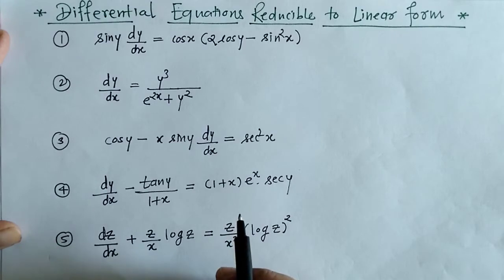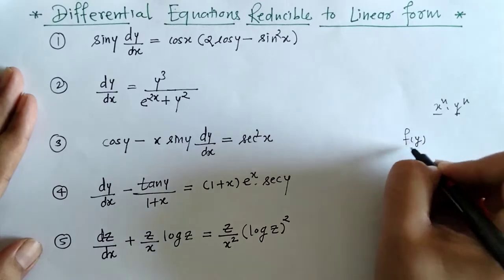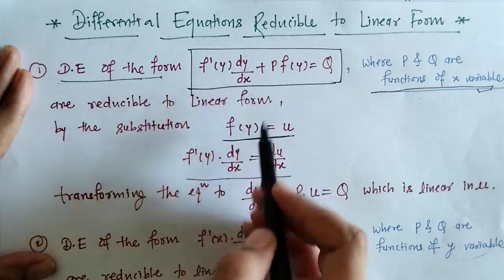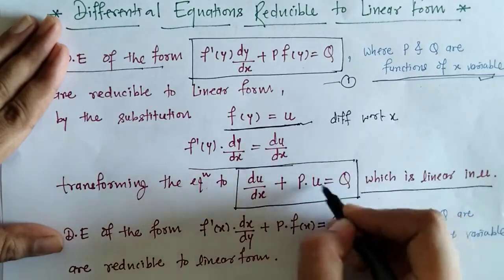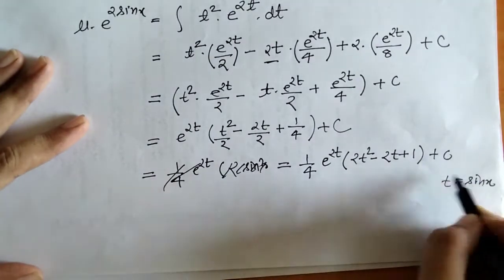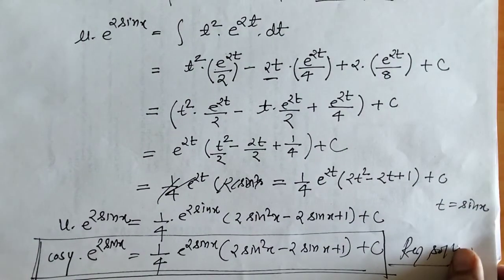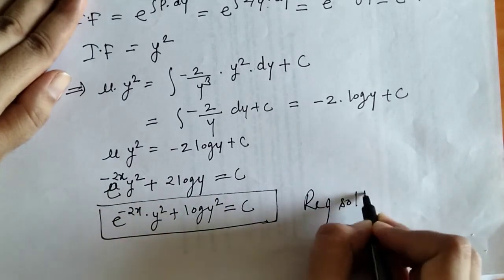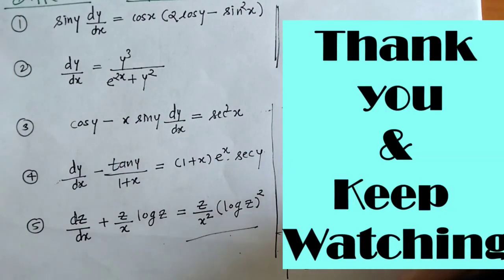Differential Equation Reducible to Linear form ||ODE of First Order & First Degree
In this lecture , we have discussed the  Differential Equation which is reducible to Linear Differential Equation of First Order & First Degree.